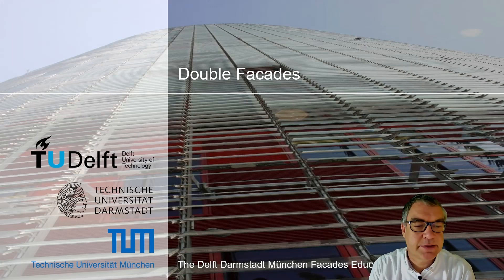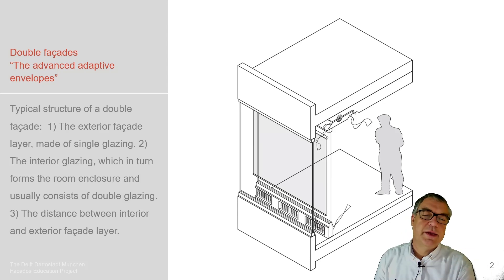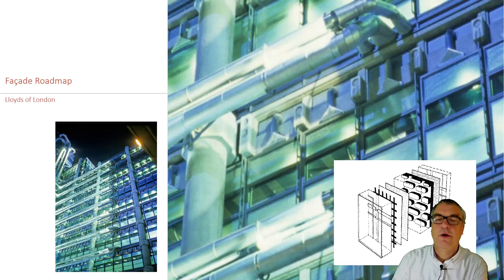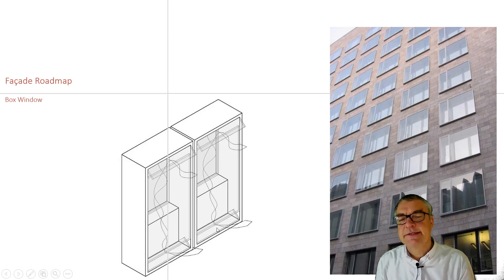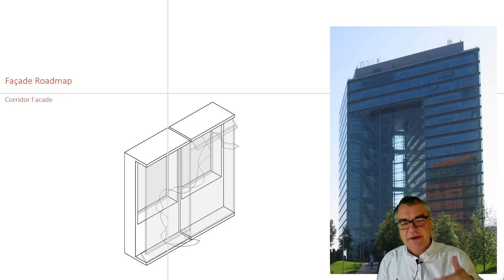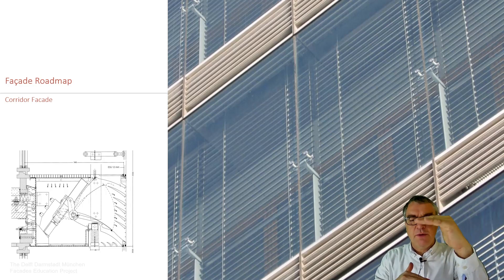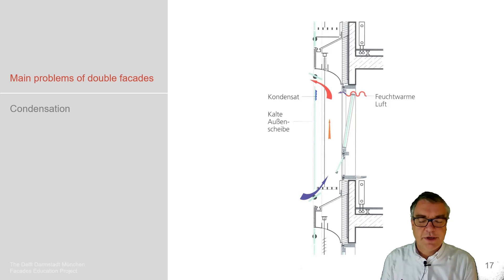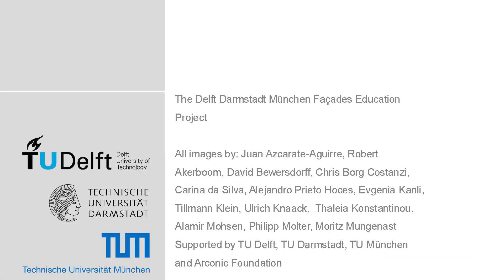Double Layer Façades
Double layer façades are comprised of two layers of façade, with the exterior being typically single glazed glass. Watch this lecture from the online course "Principles, Materials, and Technologies of Façades" to discover this more complex design!